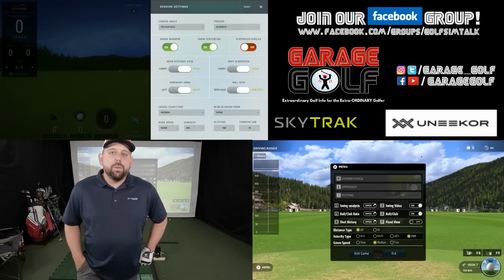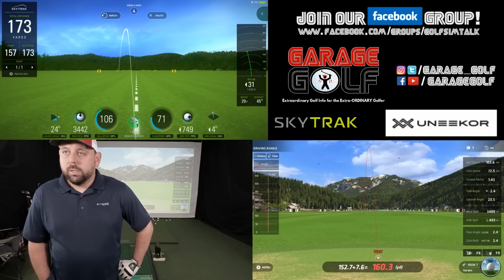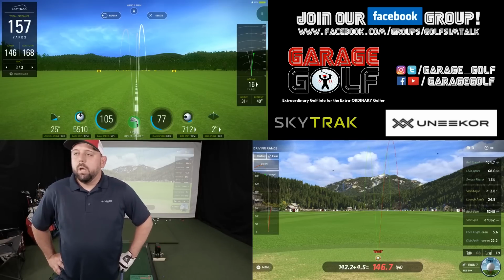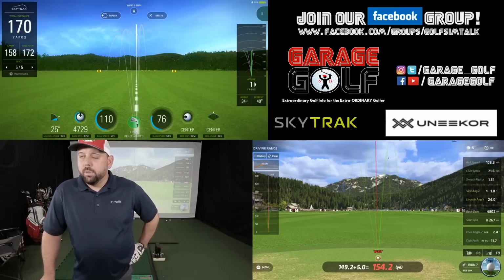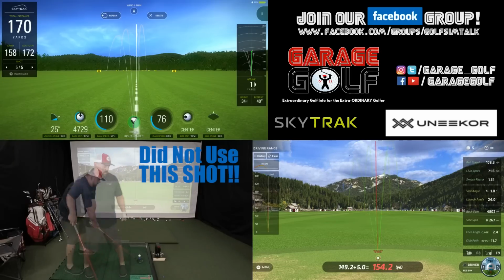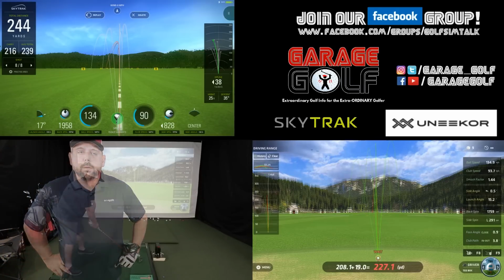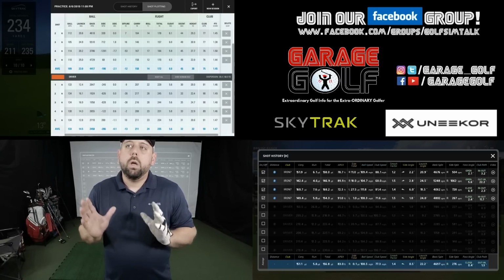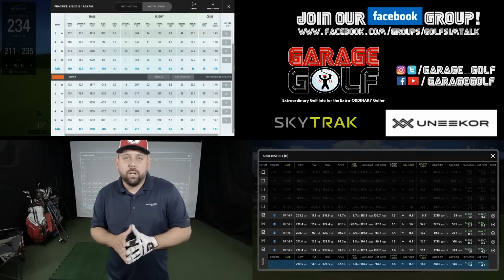Skytrak Launch Monitor vs Uneekor QED Ball Flight Test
In this video we compare the ball flight and data of both the Skytrak Launch Monitor and the Uneekor QED simulator side by side on the same golf shots to see how each of the units interpret the ball and club data as well as shot type. This is not a review or head to head video between the two but it is interesting to see how both of the units calculate and measure data and how that equates to different numbers on each system when comparing.

(Sorry about the birds chirping in the background. I will make sure to have that removed in next video!)

Please note I do not personally sell either of these devices but I am happy to answer questions and point you in the right direction if you are interested in either.